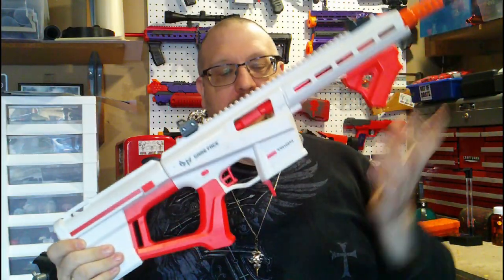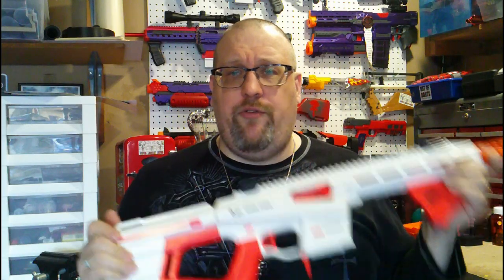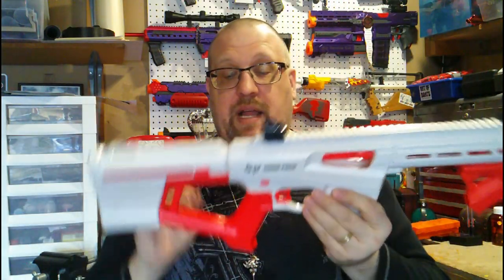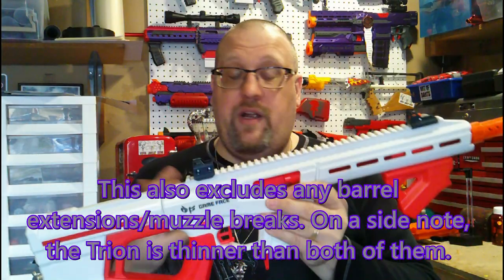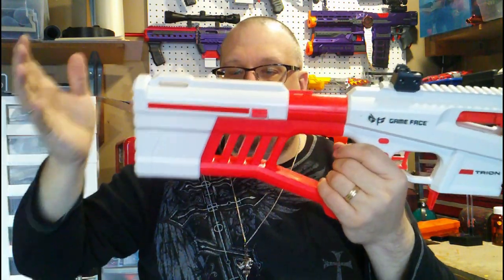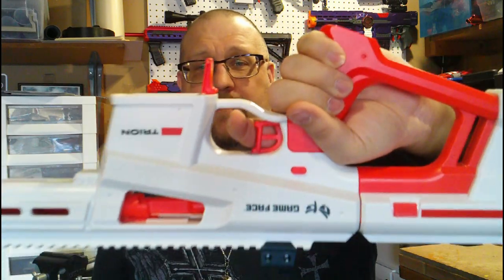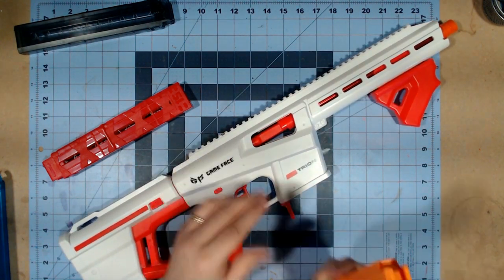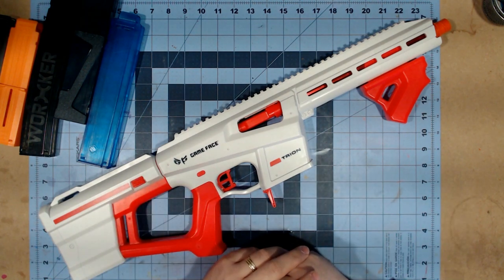Game Face Trion Review: How does it stack up?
Well I got my hands on the Trion back when they came out earlier this year. In a world of competitive pump action springer dart blasters. How does this compare to some of the other production offerings.